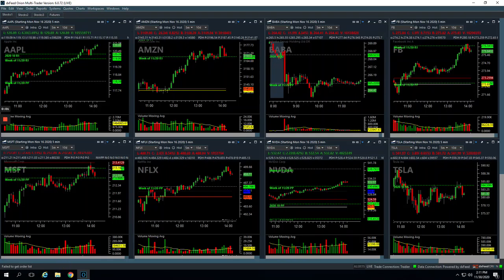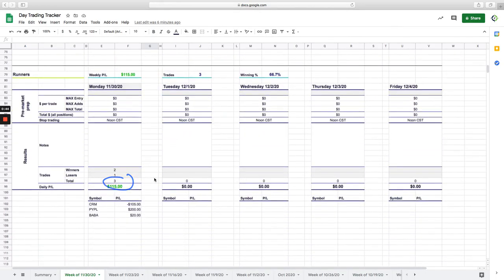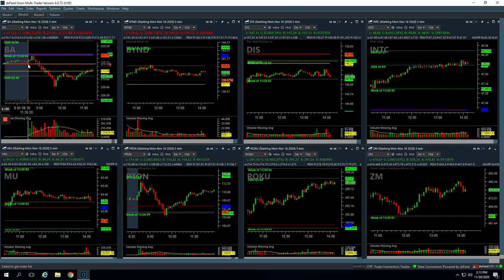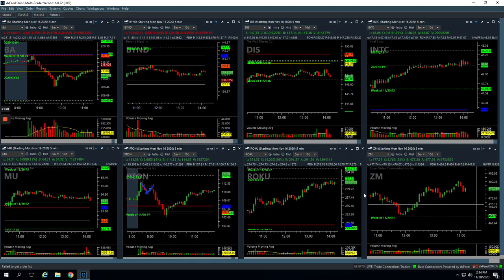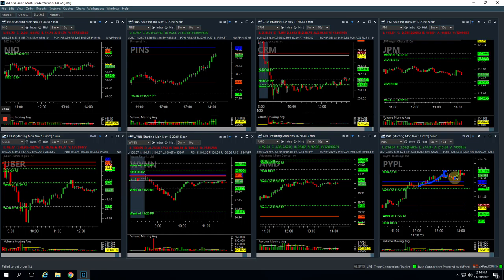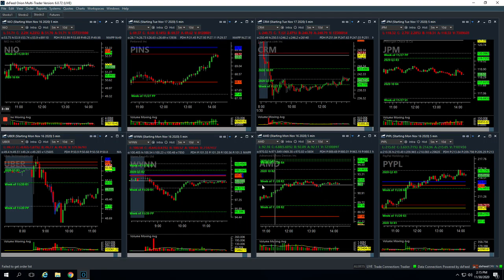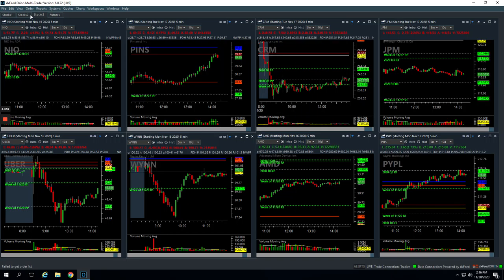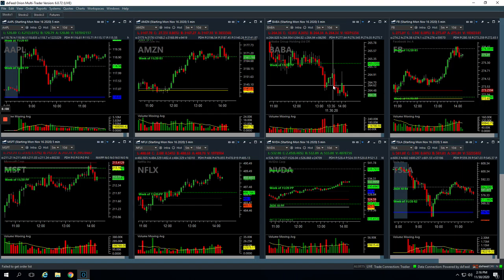Day Trading Recap: 11-30-20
Today's Day Trading Profit = +$893.50
Biggest Winner - TSLA
Biggest Looser - WYNN

YouTube.com/navigationtrading
Facebook.com/navigationtrading